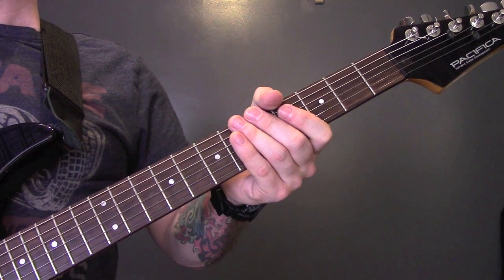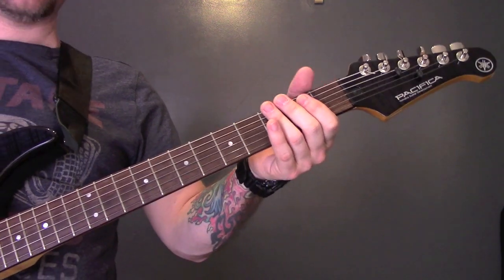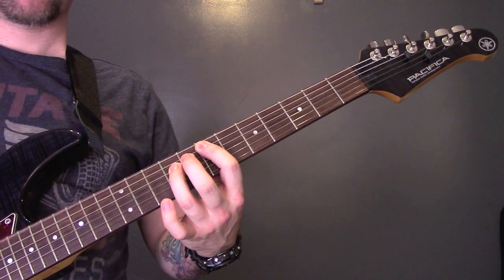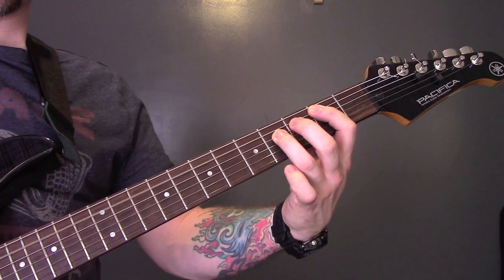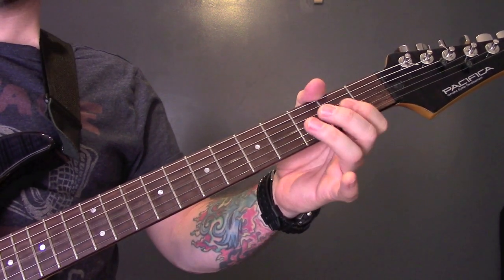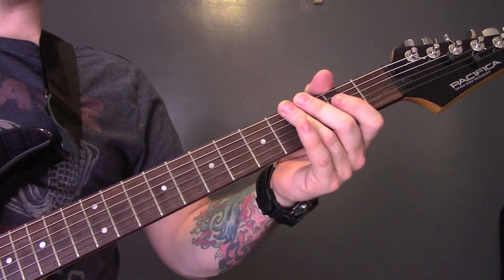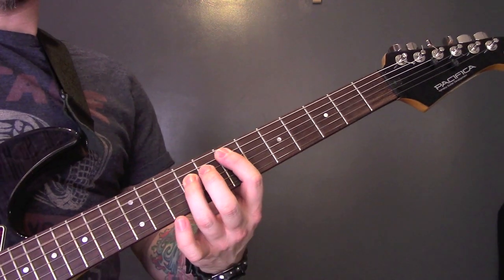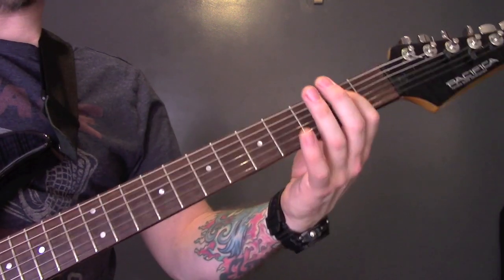Impaled Nazarene - The Horny & The Horned Guitar Lesson